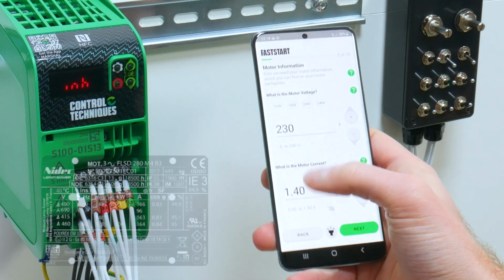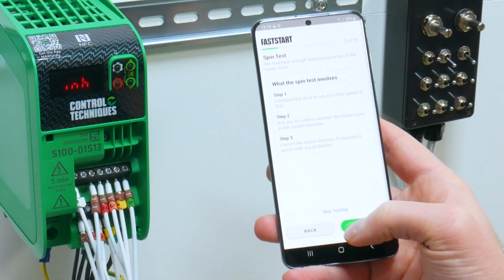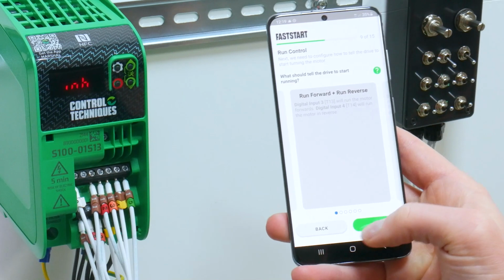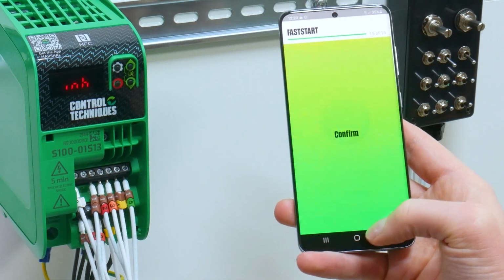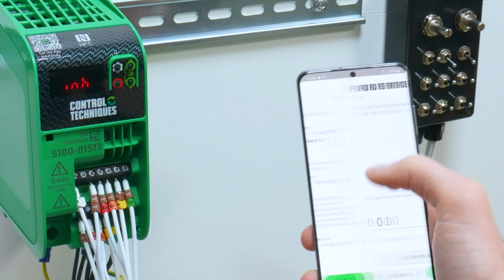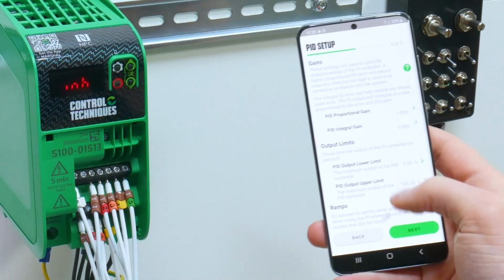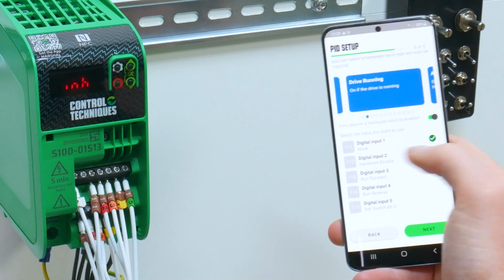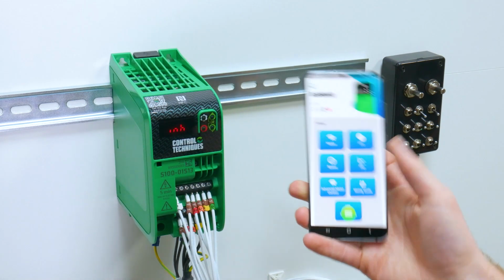COMMANDER S BASIC PID SETUP | CONTROL TECHNIQUES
AC DRIVES, GENERAL PURPOSE
0.18 to 4 kW (0.25 to 5 hp)
1Φ 100 & 200 V, 3Φ 200 & 400 V

Take charge of motor control and energy savings with the latest addition to the Control Techniques portfolio. With a feature set optimised for simple applications, Commander S provides a cost effective solution for installations that require plug and play convenience straight from the box.

Commander S is the first drive to come with an app interface as a standard feature. The Marshal app is our revolutionary way to interface with the drive covering commissioning, monitoring, diagnostics and support.